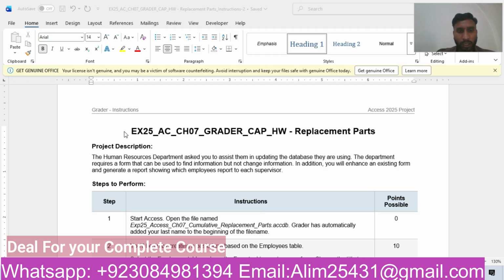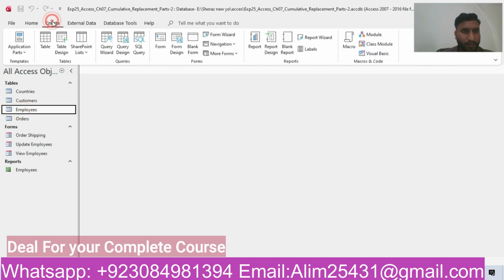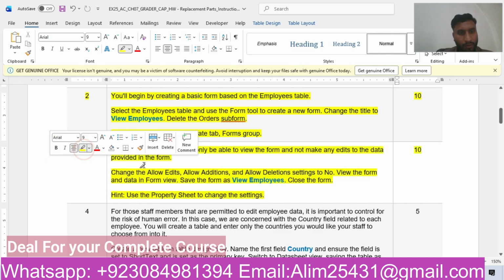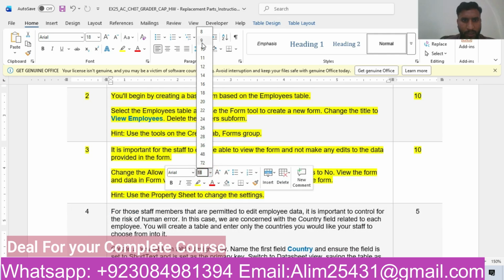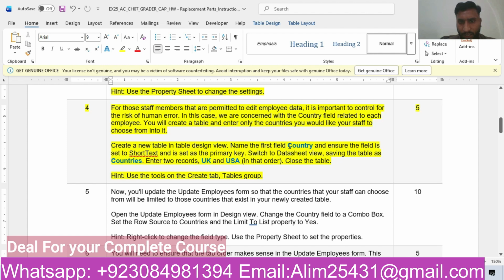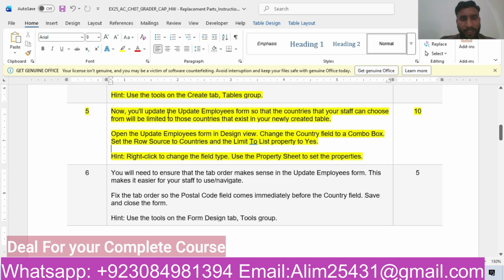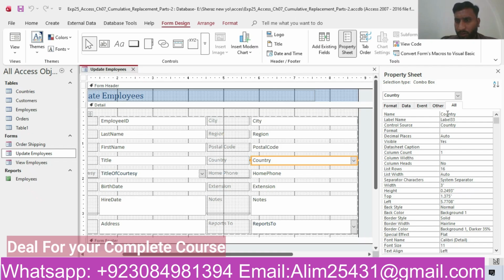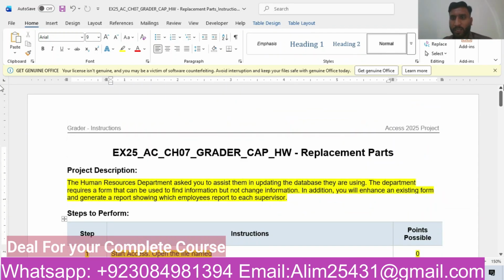EX25_AC_CH07_GRADER_CAP_HW - Replacement Parts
cloudstor.aarnet.edu.au

In this video, I complete EX25_AC_CH07_GRADER_CAP_HW - Replacement Parts for Excel 2025 Access Chapter 7 Grader Capstone Homework. This tutorial provides a step-by-step walkthrough to help students successfully finish the assignment, including database queries, forms, reports, tables, relationships, sorting, filtering, calculations, and other required tasks.

If you're working on this Microsoft Access project and need help understanding the instructions or checking your work, follow along with this full solution guide.

Topics covered in this tutorial:

Creating and modifying tables
Building queries with criteria
Forms and reports design
Sorting and filtering records
Database calculations and expressions
Microsoft Access 2025 Chapter 7 Grader Project

This video shows how to solve Chapter 7 of the Access portion of the My IT Lab course. We'll walk through creating a new form from the Employees table and modifying its properties within ms access. This is a great access tutorial for anyone looking to understand database management and how to effectively use microsoft access for employee management.